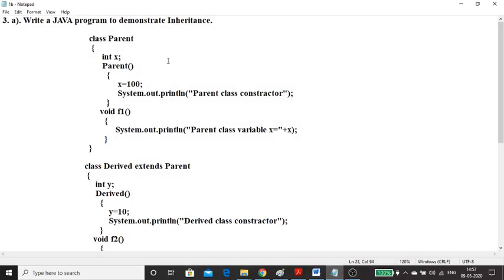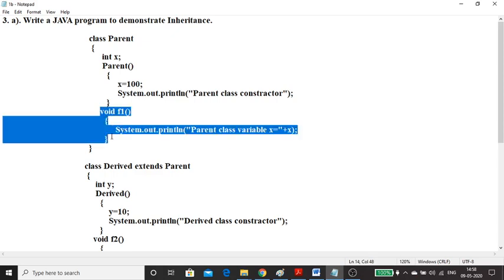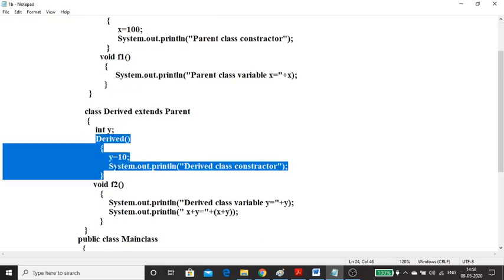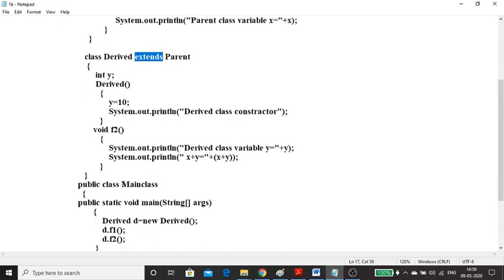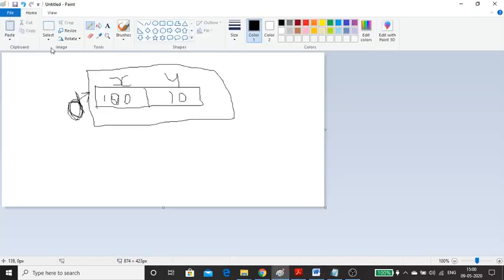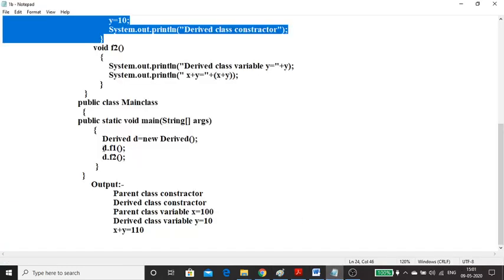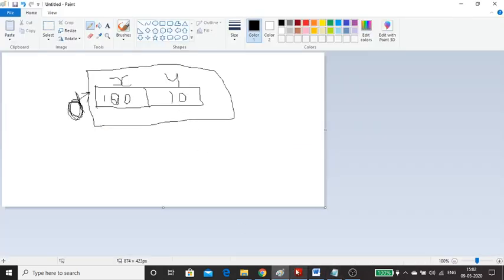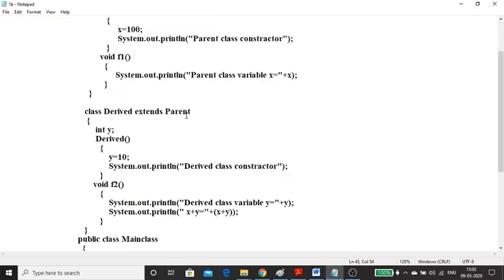MCA-Lab program 3a